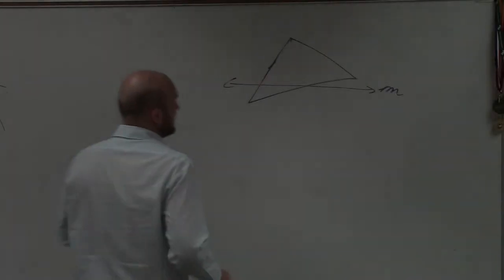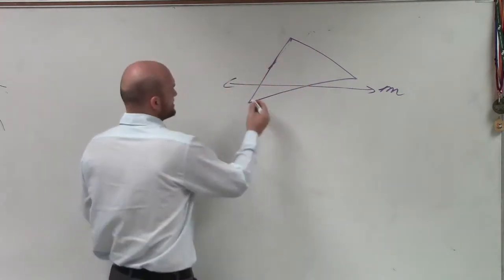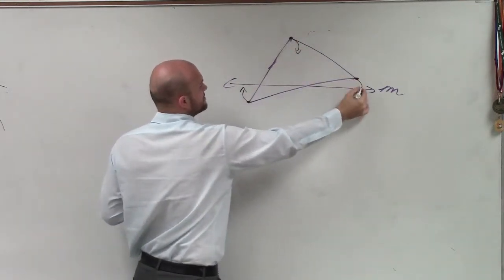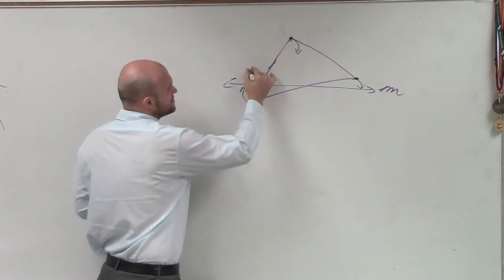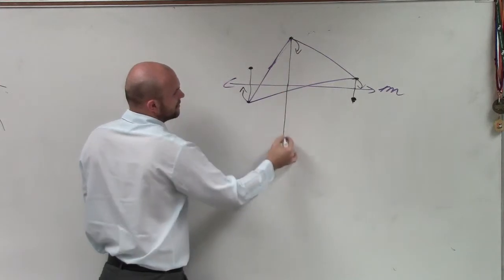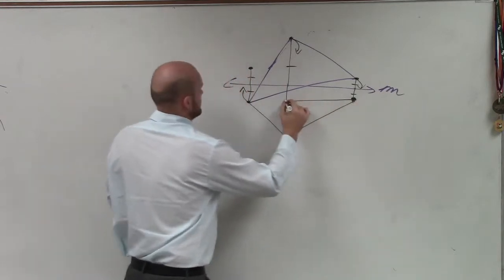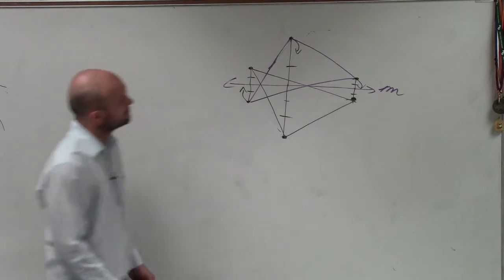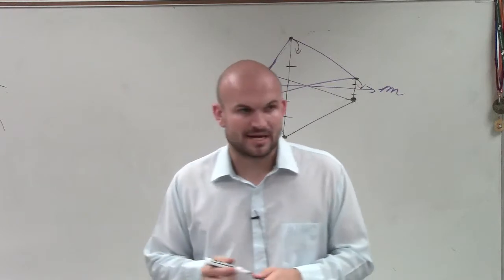Reflecting a figure over a line of symmetry when it is on both sides